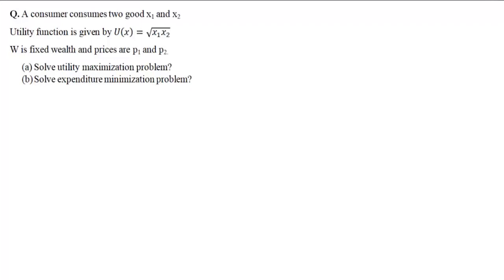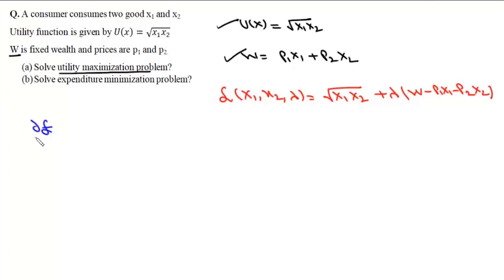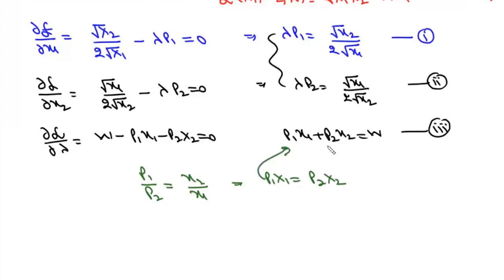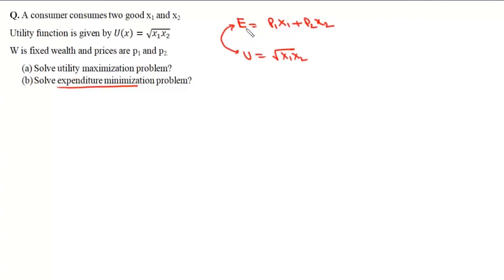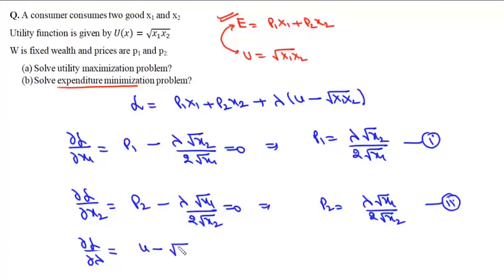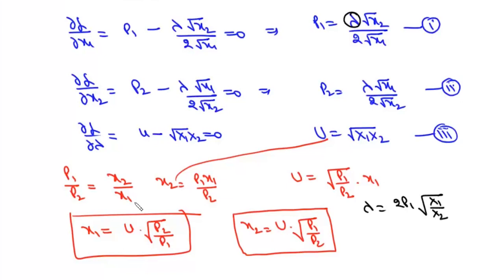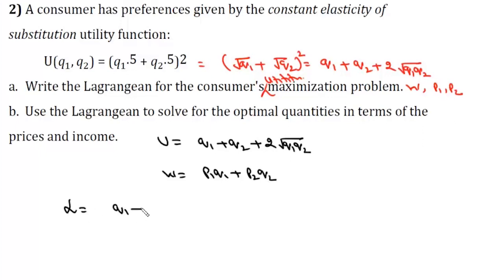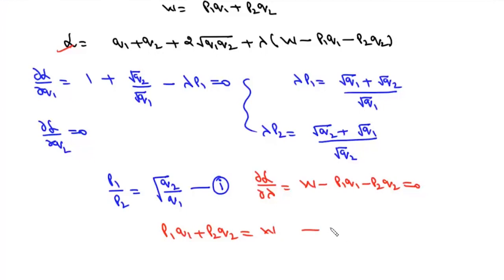Lagrangian method | L2 | Multivariable calculus | Microeconomics | Optimization | Utility function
Utility function U(x)=(x1x2)^1/2
Utility maximization
Expenditure minimization
 U=(q1^0.5+q2^0.5)^2